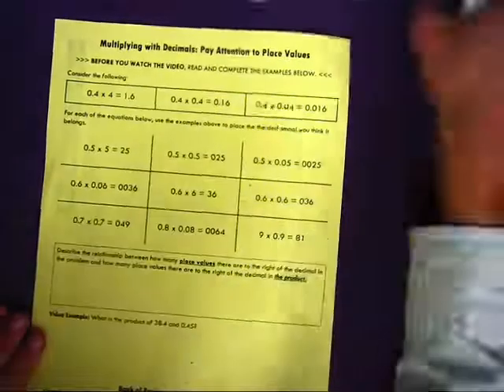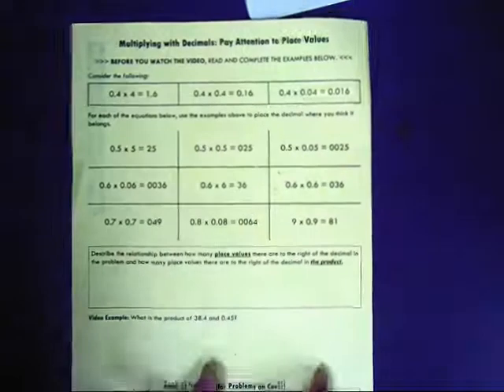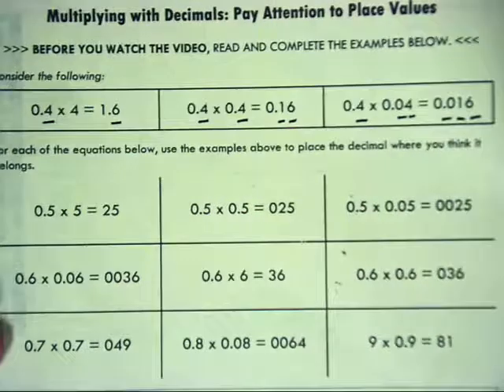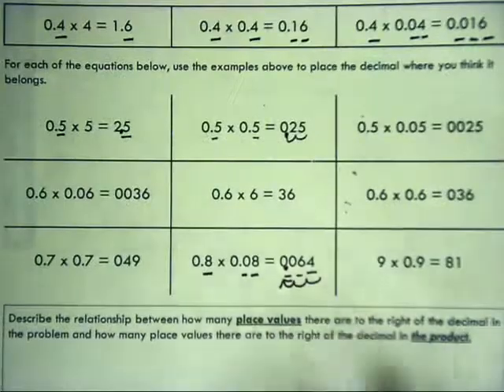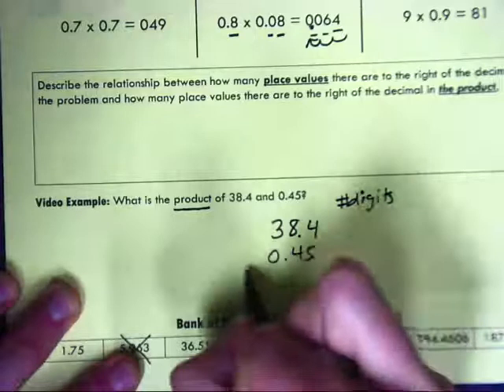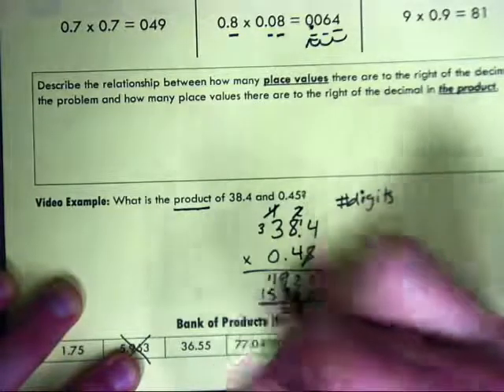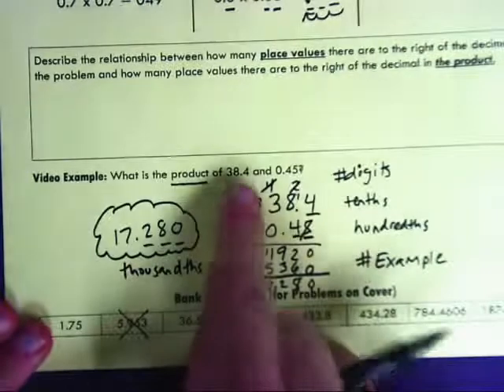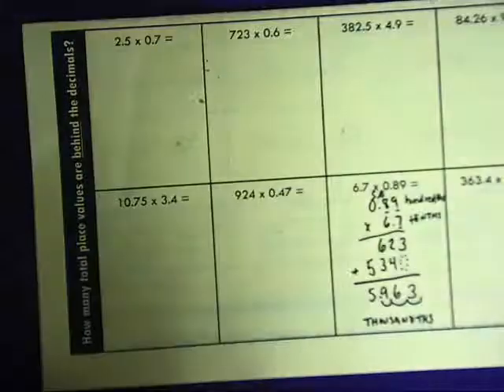Rational Operations 04 Multiplying Decimals